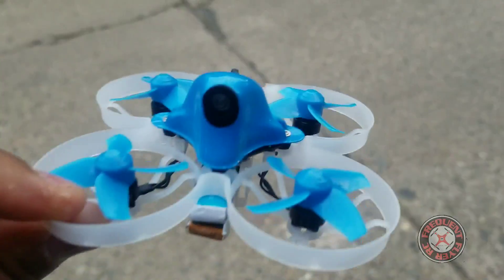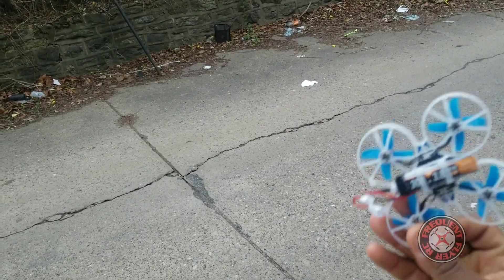Beta75 Pro 2S 2 - LOS Demo - Crazy Power To Weight Ratio!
Heli Nation:

Beta65 Pro 2 available also!

Just want the frame?? :

Description from BetaFPV:
Beta75 Pro 2 start another new era of 2S whoop drones. Compared with the Beta75X, it is 14g lighter in weight, you could fly real acro in 2S battery, like a faster Tiny Whoop drone, but is still small enough, safe enough, and quiet enough to fly anywhere.
With the high performance STM32F411 processor FC boards and tuned Betaflight Ominibus 4.0.0 firmware, everyone could fly the Beta75 Pro 2 drone like a racing pro.
Durable and light enough frame is customized for the Beta75 Pro 2. It is 2g lighter than the Beta75X frame, but have a same battery slot that compatiable with the 2S.
Whole drone no soldering or tinkering necessary. Customized lightest 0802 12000KV motors with cable connectors. Just plug and play.
2pcs 300mAh HV 1S high rate batteries are recommend by default. But pilot could also use their 2S battery with a replaced power cable. Optional and affordable.
Wash-out issue totally not exists in Beta75 Pro 2 drones.